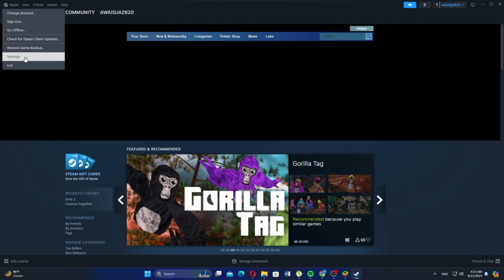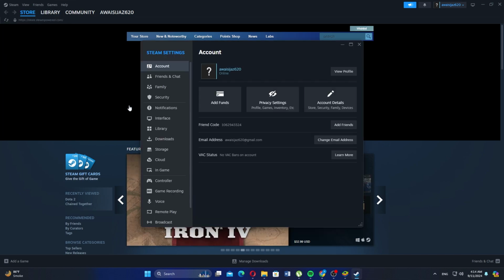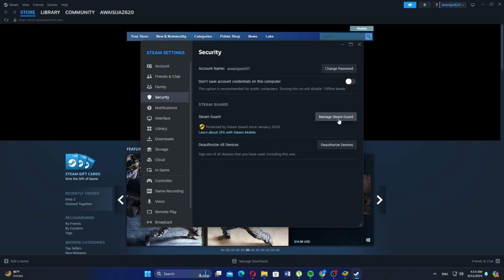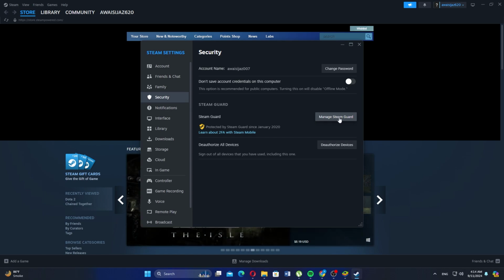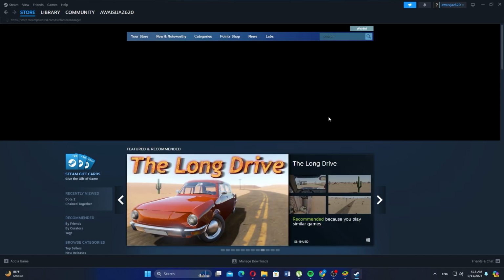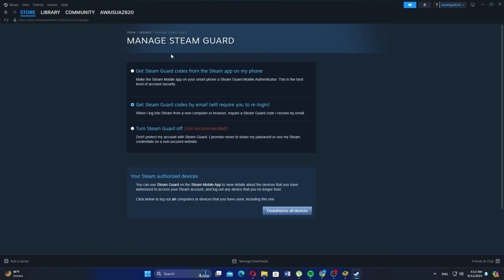How to Remove Steam Market Restriction 15 days (2024)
Learn How to Remove Steam Market Restriction 15 days easily! Watch this video until the end to learn How to Remove Steam Market Restriction 15 days for free.

Were you able to figure out How to Remove Steam Market Restriction 15 days? Remove Steam Market Restriction 15 days today!

What do you think of How to Remove Steam Market Restriction 15 days (2024)?

00:00 Intro
00:05 How to Remove Steam Market Restriction 15 days